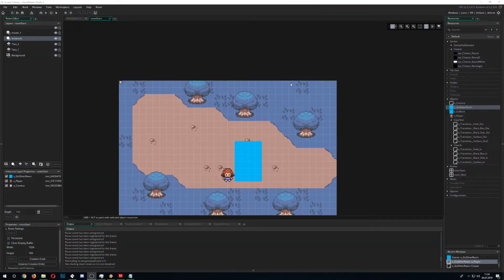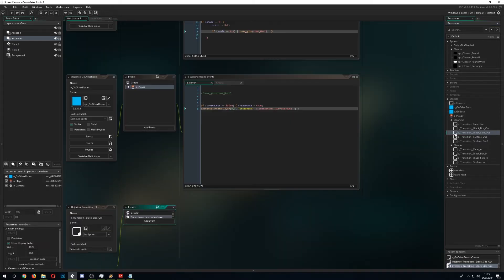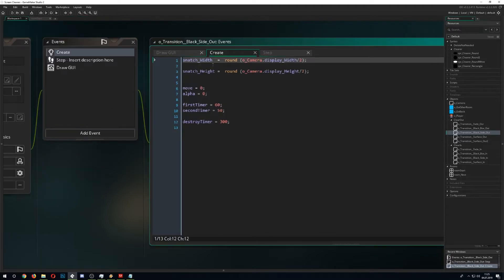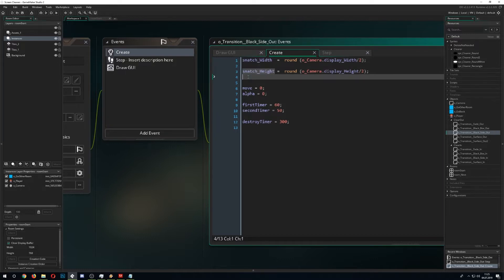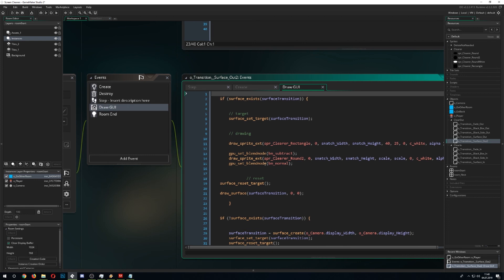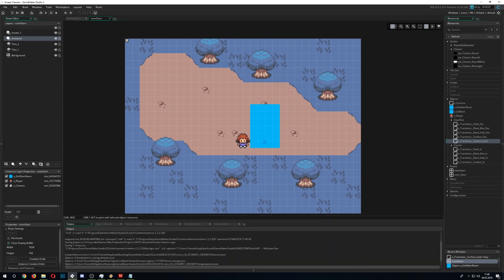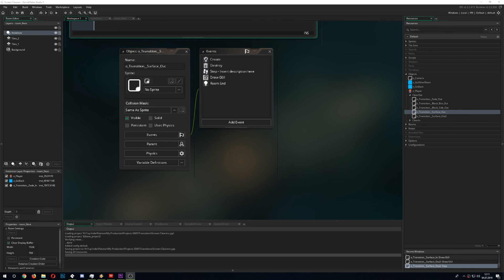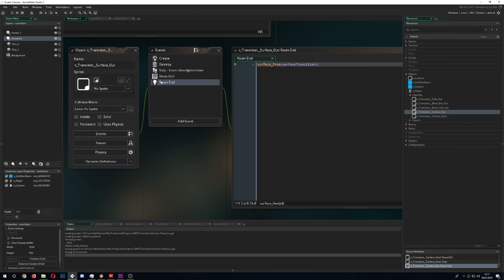🔴Game Maker Studio 2 | Advanced - Transitions - Super Mario World style transition to go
This video tutorial shows you how to setup an advanced transition from a room to another. One where a big black box is being pushed in or out and one with surfaces to achieve that super mario world transition.

The whole project is free to grab here: CC0!